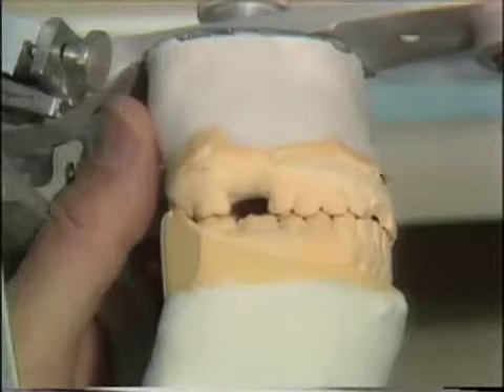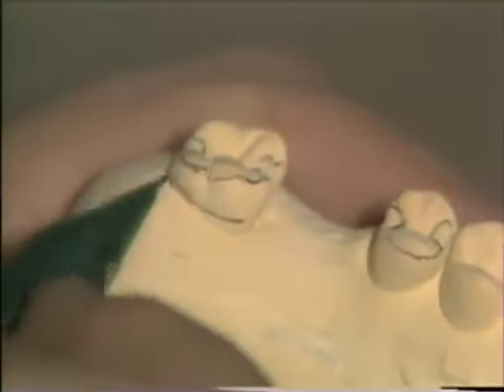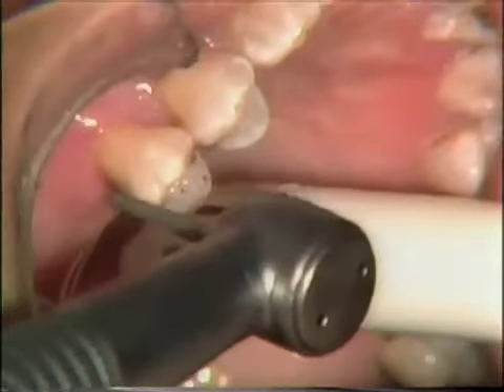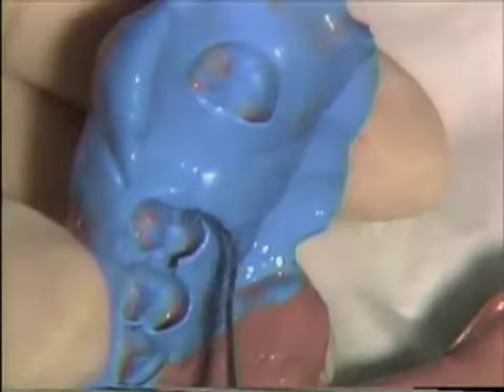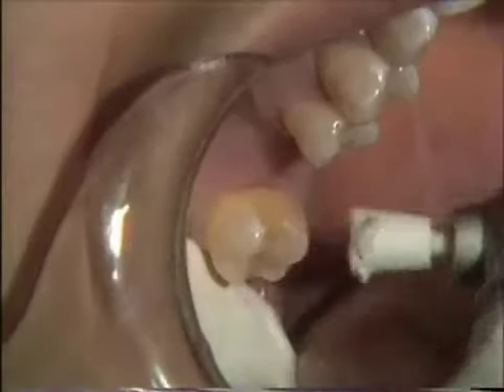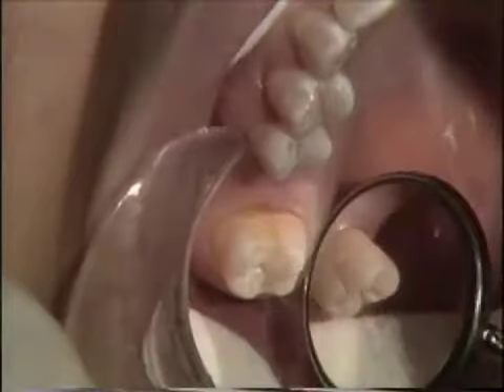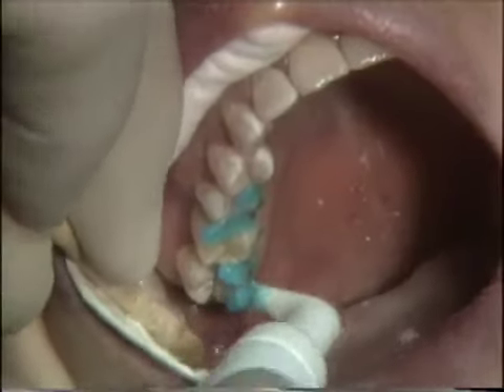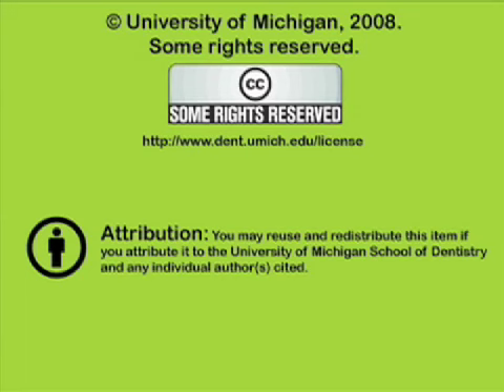Posterior Etch Metal, Resin Bonded Bridge Techniques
Dr. Lorey discusses the theory and the clinical procedures involved in the design and delivery of a three unit bridge for a maxillary first molar. Orig. air date: AUG 3 89